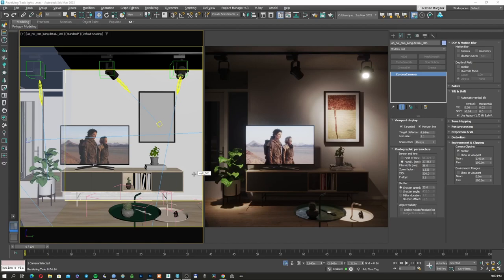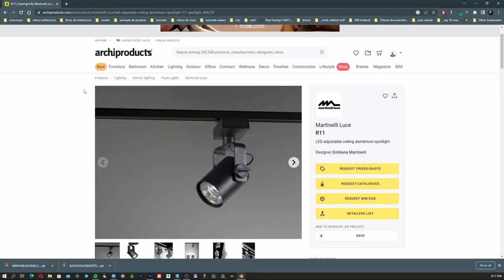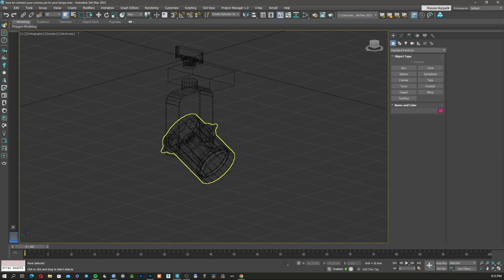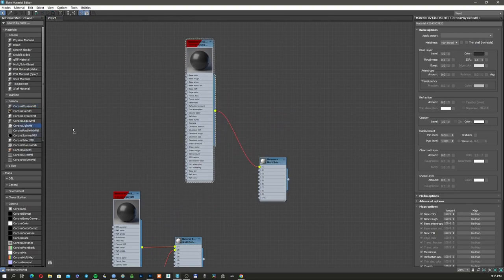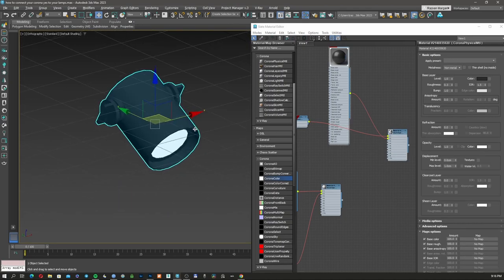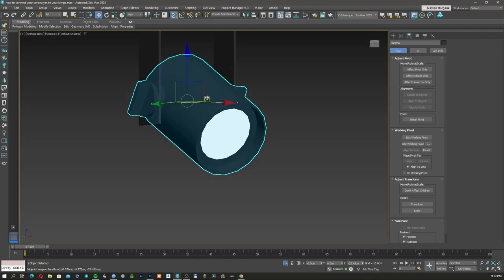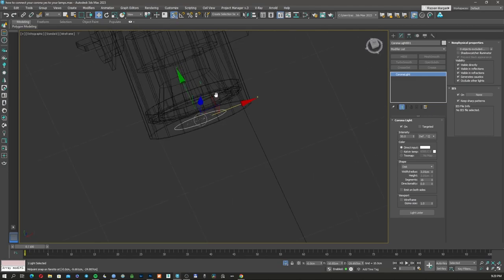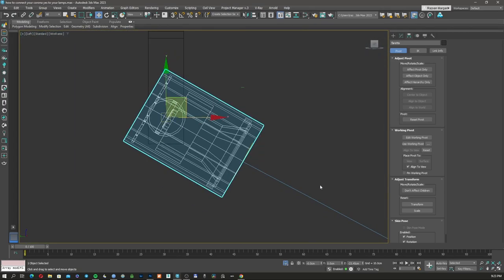Link your spot light to your tracking light and manipulate them with the target spot in 3ds Max.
In today's episode we are going  to talk about how to link  spotlights to your lamp  and iluminate faster your scene this will  improve your renders.

00:00 Intro
00:50 Chanel Intro
01:29 Importinmg the 3d model
02:09 ATTACHED THE OBJECTS
02:35 CREATING MATERIALS ID
02:47 CREATING THE MATERIALS
04:05 ALIGNING THE PIVOTS
08:23 LINKING THE OBJECTS TOGETHER
12:23 OUTRO